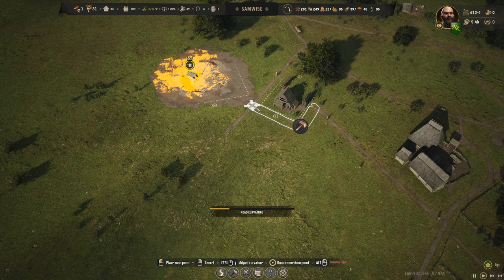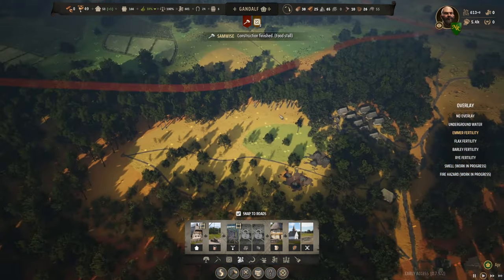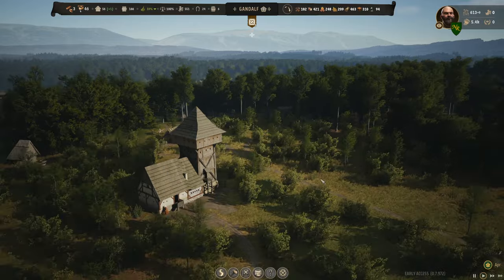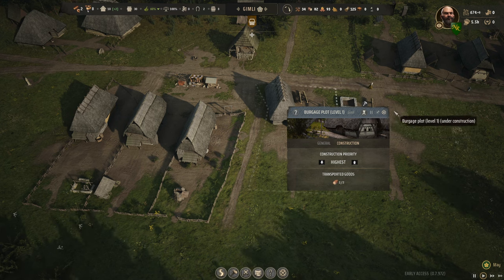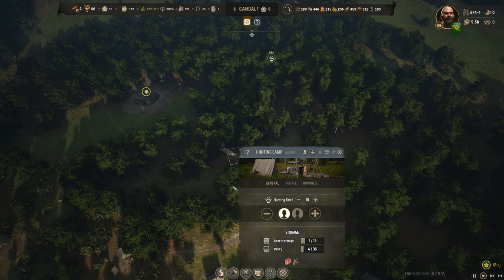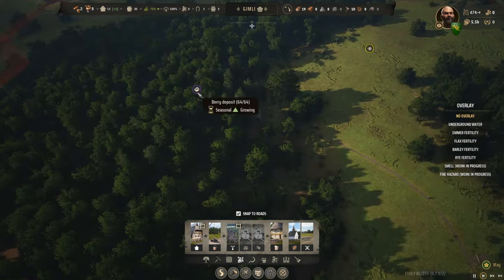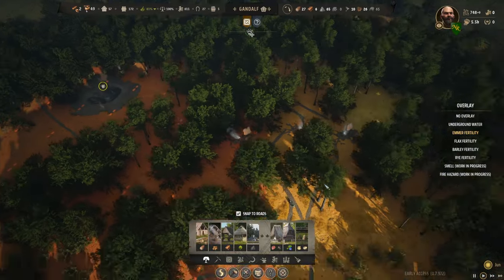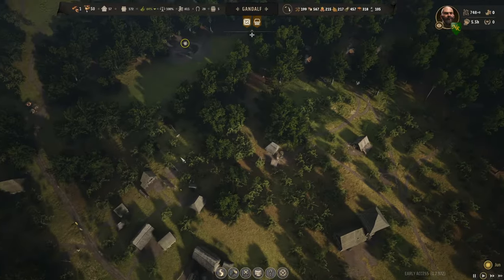Manor Lords Ep 25 | Benefits To Multiple Forager & Hunting Camps | Manor Lords Early Access Gameplay